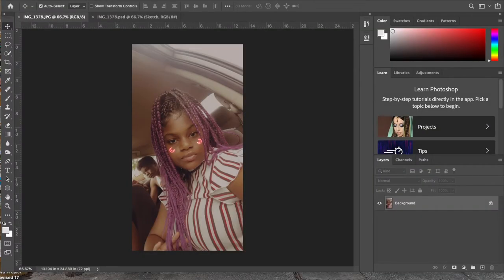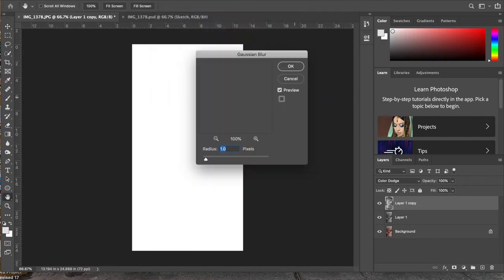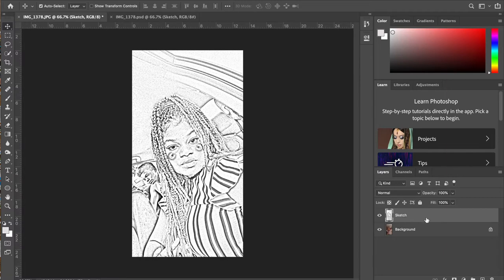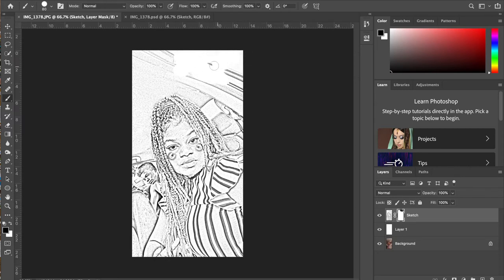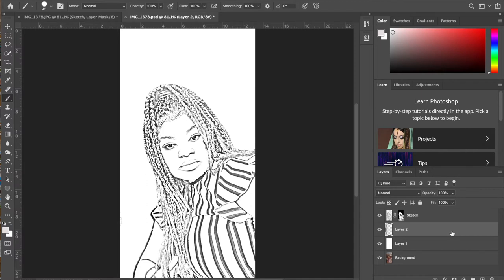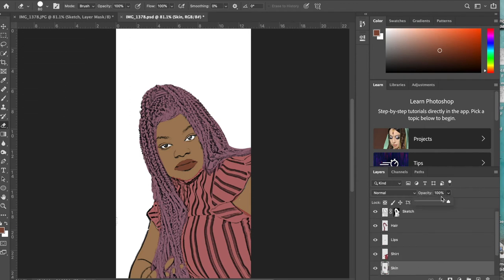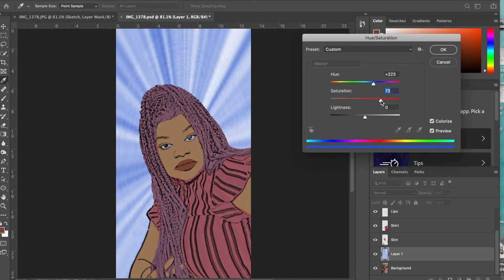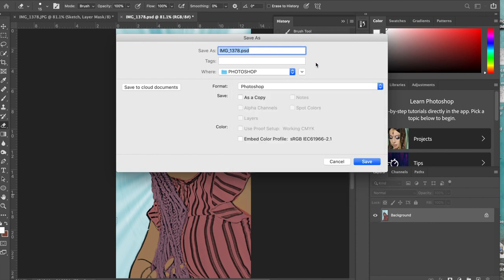Portrait to Line Drawing